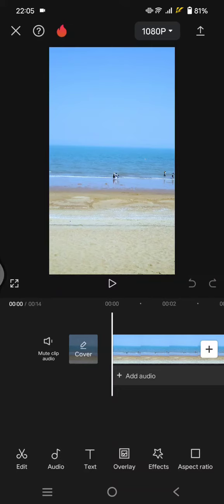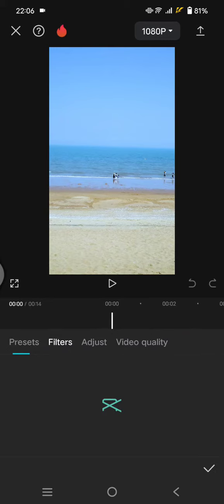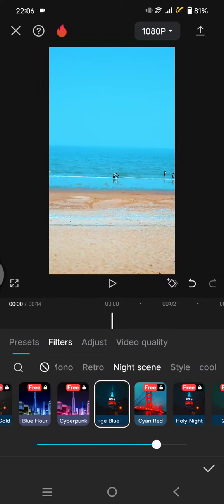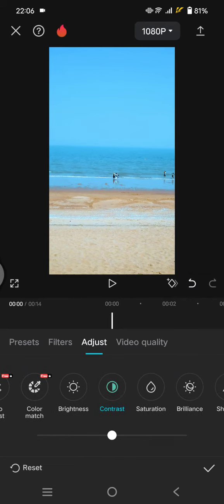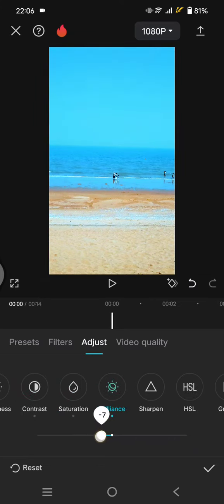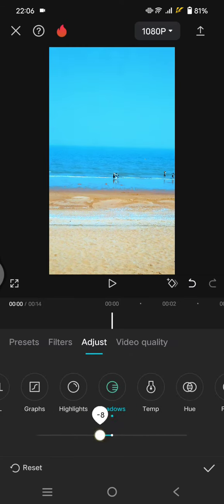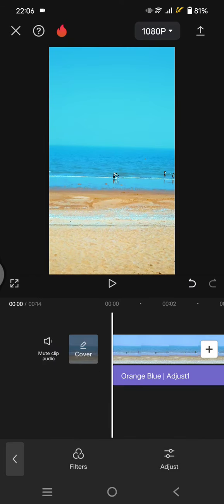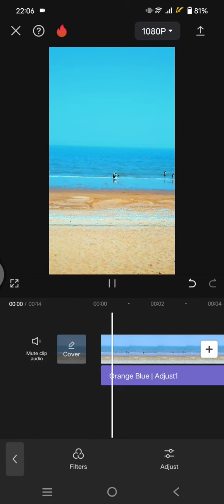How to Create This Blue Aesthetic Color Grading on CapCut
Learn how you can create this blue aesthetic color grading for your videos on CapCut